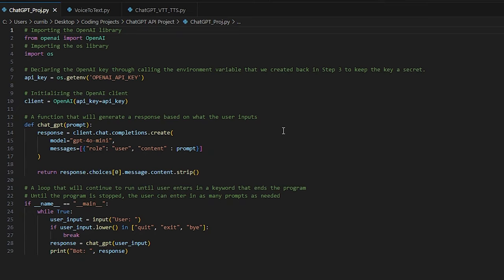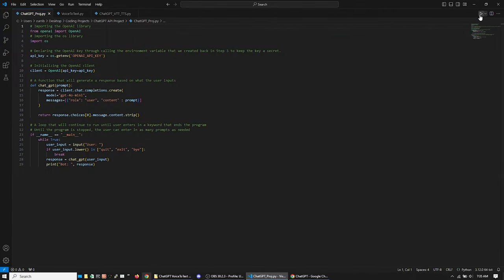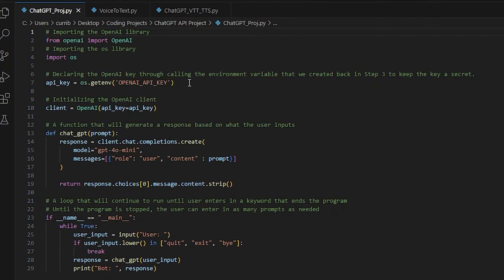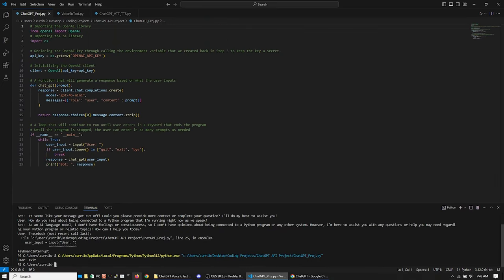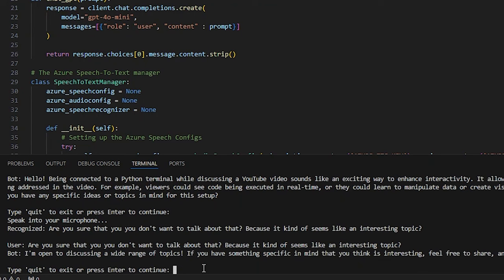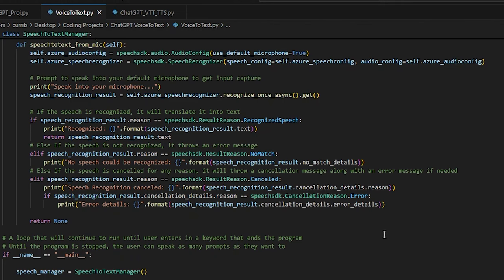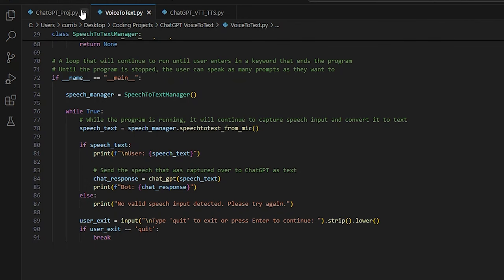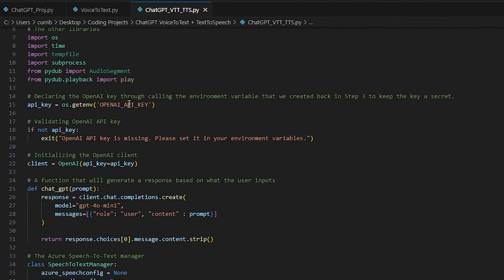PythonGPT - Connecting Python and ChatGPT + Other Services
Just a couple of cool little projects that I've been working on in Python that I felt were cool to share and might do some more videos with it. Let me know down in the comments below if you want me to do anything with the last project!

Timestamps:
00:00 - Intro
01:11 - PythonGPT Terminal Connection Demo
05:11 - PythonGPT Terminal Connection Code Explanation
09:19 - PythonGPT Voice-To-Text Demo
12:52 - PythonGPT Voice-To-Text Code Explanation
17:55 - PythonGPT VTT/TTS Demo
21:31 - PythonGPT VTT/TTS Code Explanation
25:54 - PythonGPT Usage Suggestions
Socials